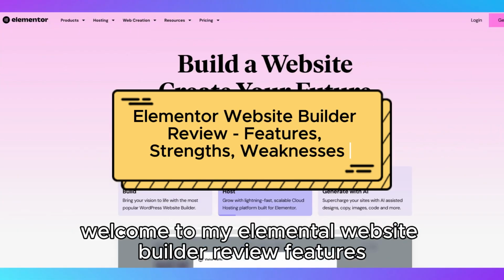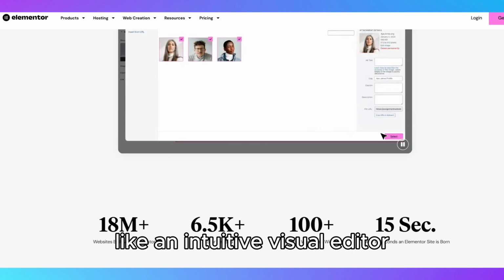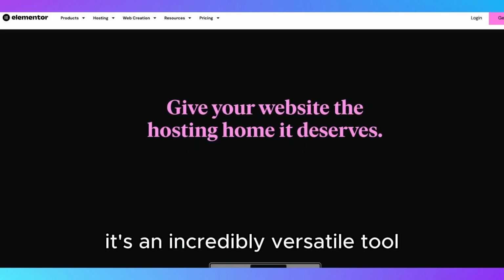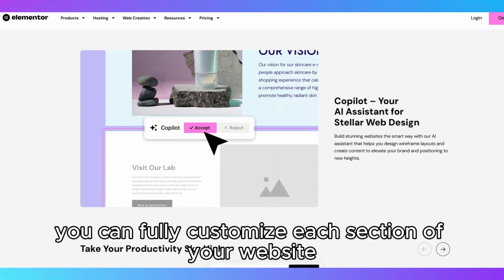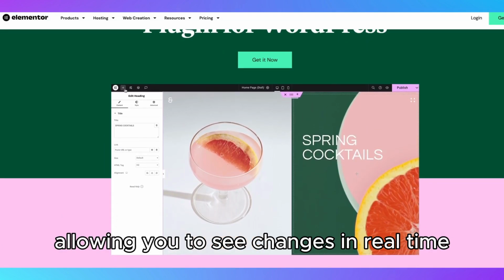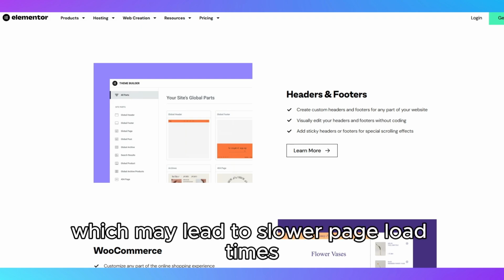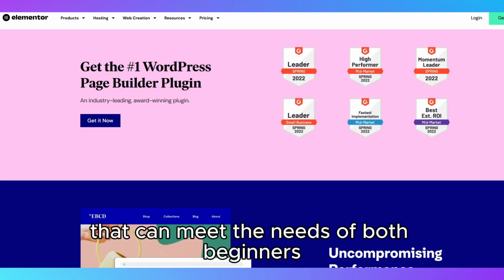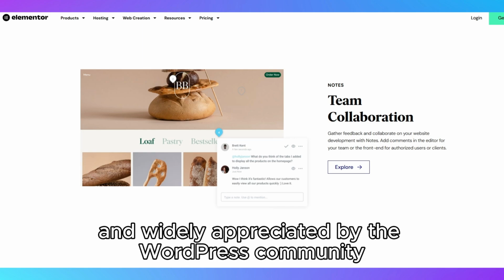Elementor Website Builder Review - Features, Strengths, Weaknesses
In this video: Elementor Website Builder Review - Features, Strengths, Weaknesses